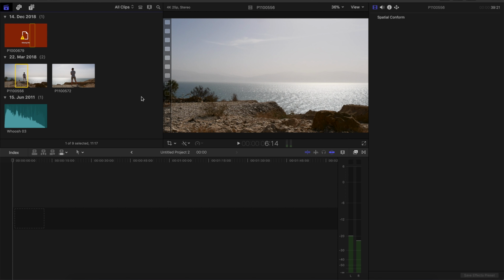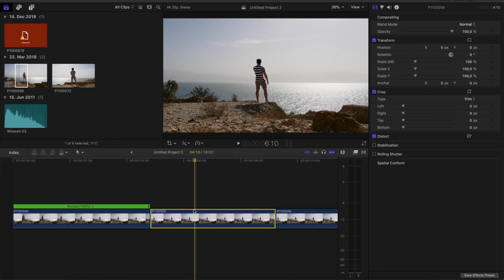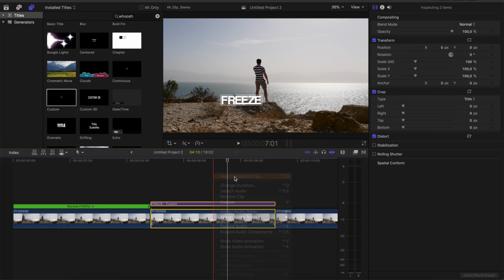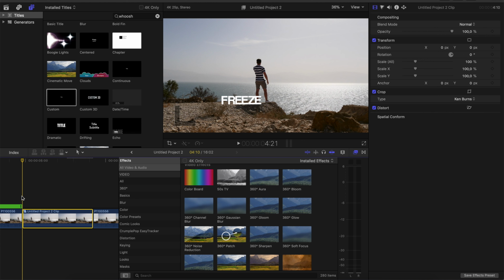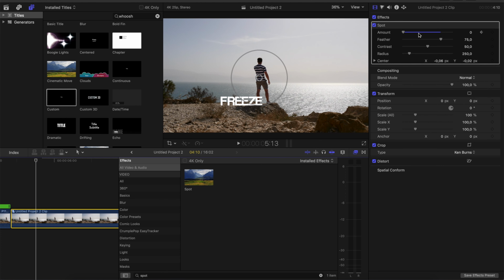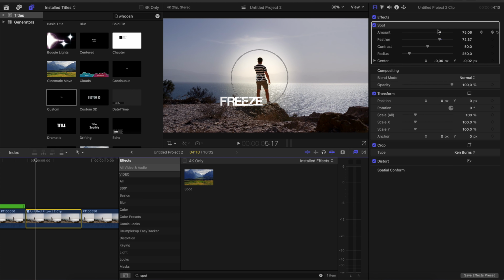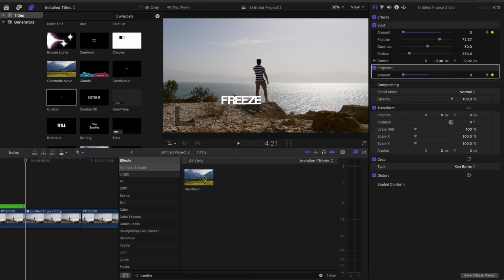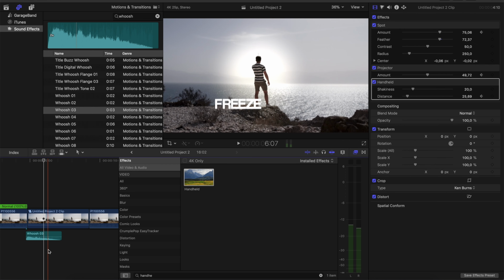Freeze Frame Effect - FCPX (noplugins)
Freeze Frame Effect - FCPX Tutorial (noplugins)

In this video I am showing how to apply the freeze frame effect to your footage.
Do have any wishes for future videos?